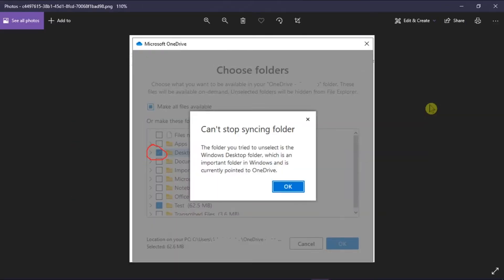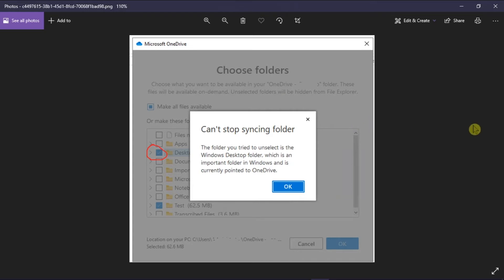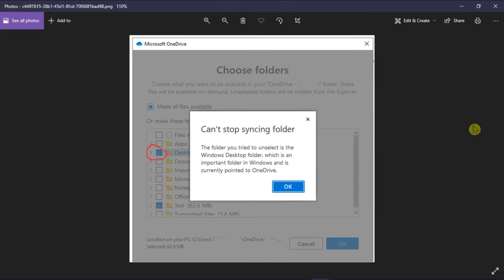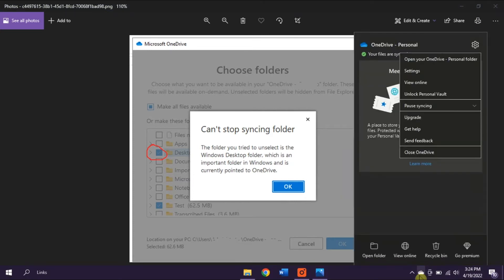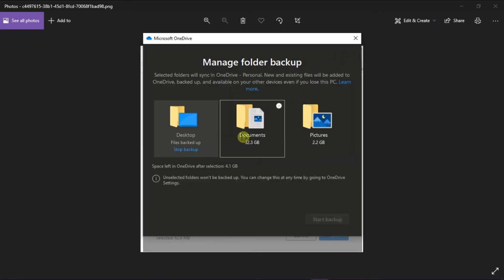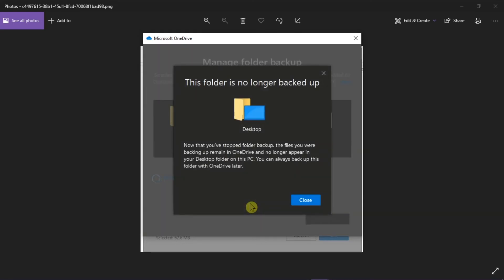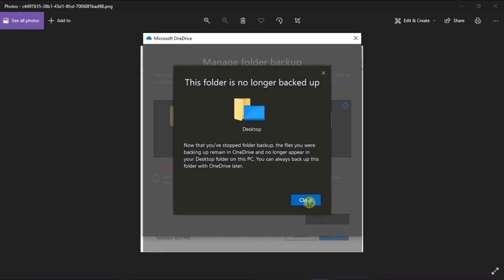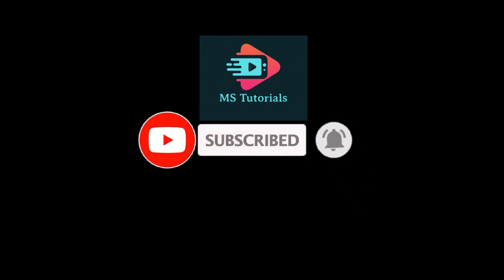OneDrive - FIX Error: "Can't stop syncing folder" (Unselect Desktop or Other Folders)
--- Are you getting the error message below about OneDrive not being able to stop syncing a certain folder?  Perhaps you are trying to stop syncing your Desktop folder, but OneDrive won't let you.  If this is happening to you, watch this tutorial to learn how to safety stop syncing any file you wish.

Error Message:  "Can't stop syncing folder. The folder you tried to unselect is the Windows Desktop Folder, which is an important folder in Windows and is currently pointed to OneDrive." ---